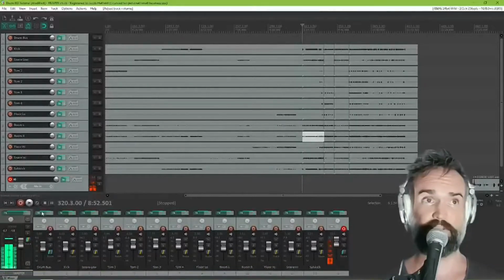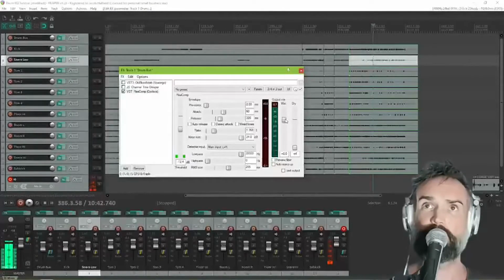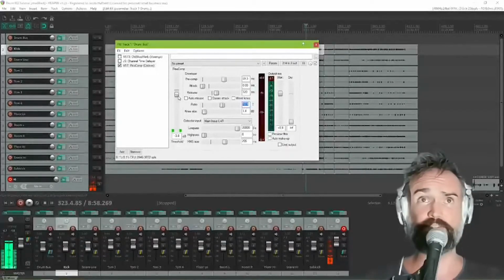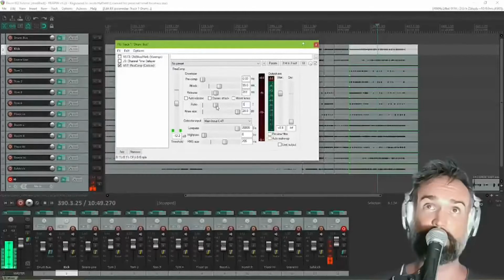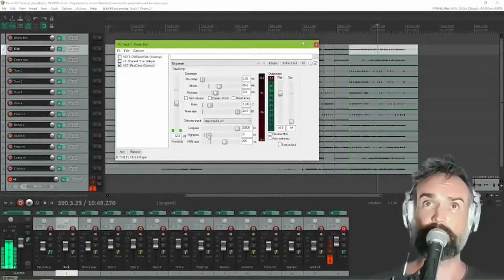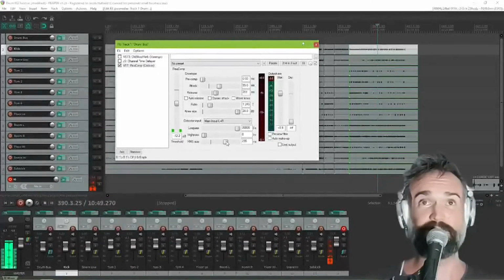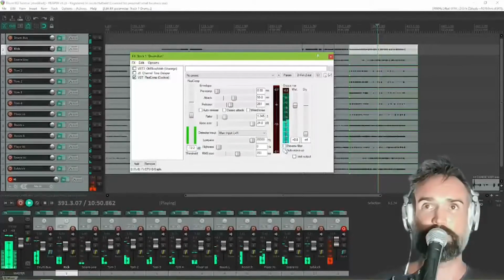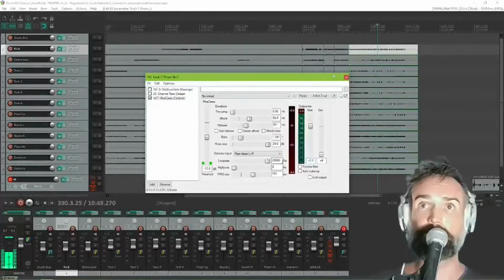Drumunist Tutorial: How To Set Your Compressor (Reaper and all DAWs)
Welcome to the Party, Comrades! In today's lesson we discuss setting your digital compressor to sound more like an analog compressor; with soft smoothing of the peaks, and thick fattening of the softs. Let me know if you would change anything in the comments below! And let me know what topics you would like me to cover in the future.